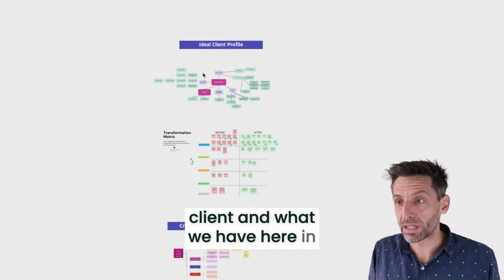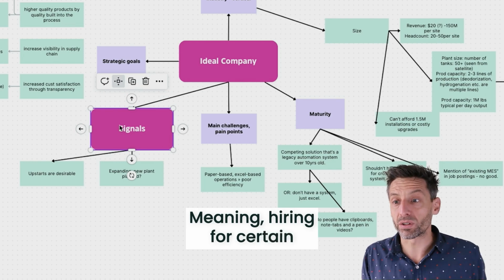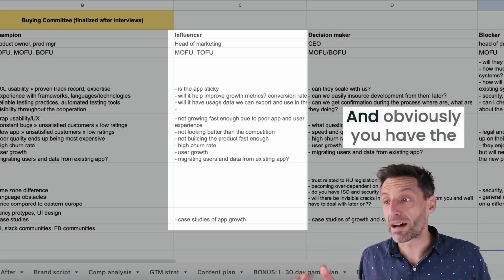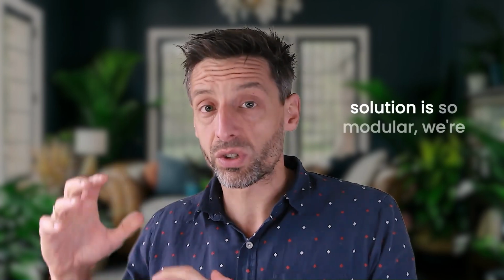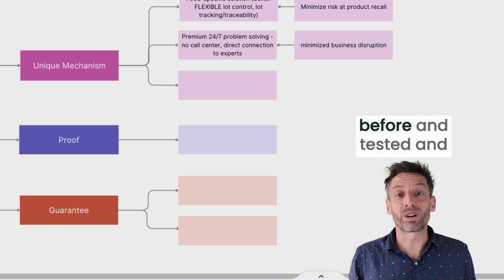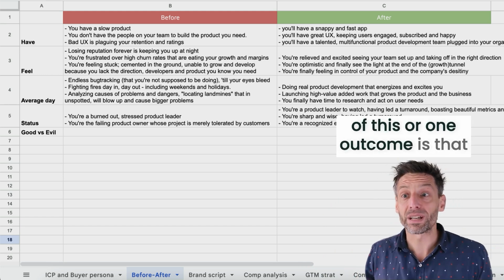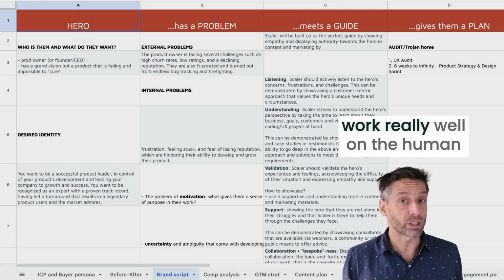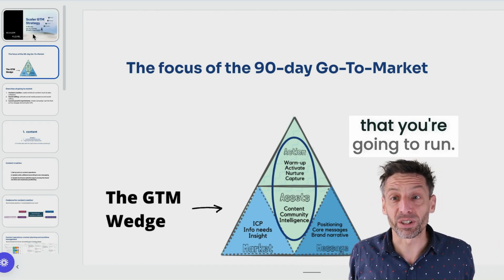Minimum Viable GTM Strategy | Spark 106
In this short episode of Spark, Dan takes you through the process of how we help B2B tech companies with go to market strategy, and how you can successfully build and fine tune your strategy.

00:00 Intro
00:18 Identifying the Ideal Customer Profile
01:45 Getting to know the buying committee
03:14 Fine tuning the offer
05:07 Outlining the Before-After States
06:27 Brand Script
07:40 Competitor Analysis, Content Plan, 90-Day GTM program

Looking for more insight, and information on GTM for your B2B tech company?
Check out or article on GTM marketing:
Simple Ways To Go-To-Market For Growing Tech Companies | Spark 101